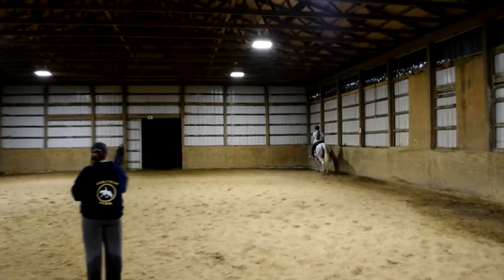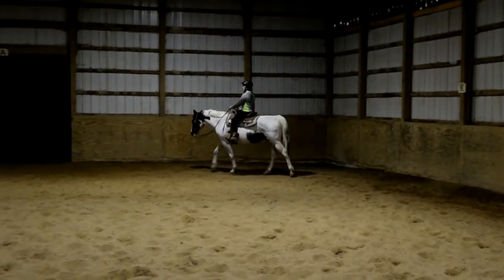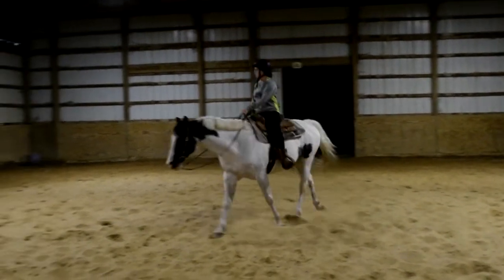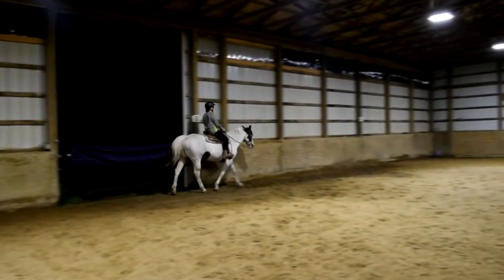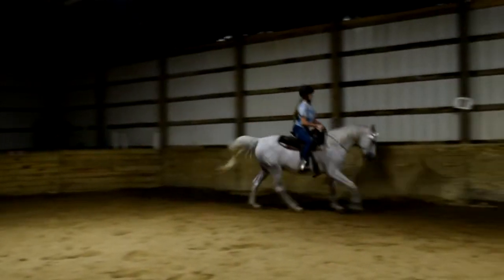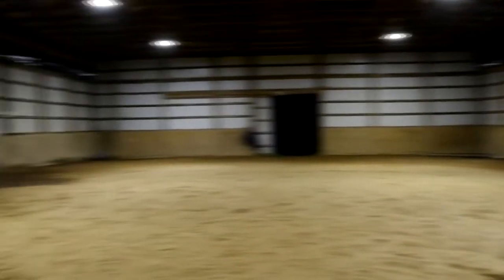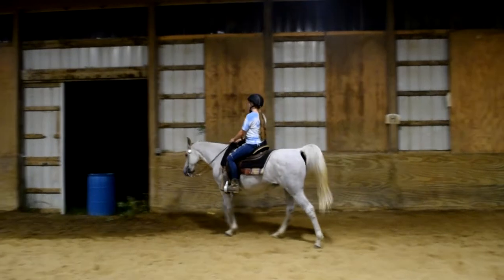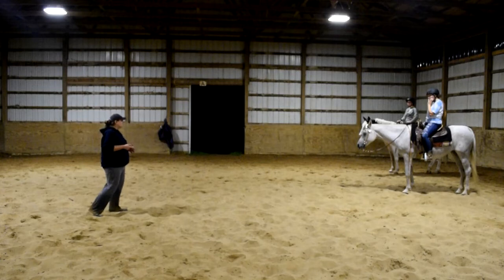Equestrian Team - Ep 1 - Impulse, Balance, and Straightness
In this episode, this is the first practice for one of the local Equestrian Teams. They worked on Impulsion, Balance and Straightness. The girls did well!